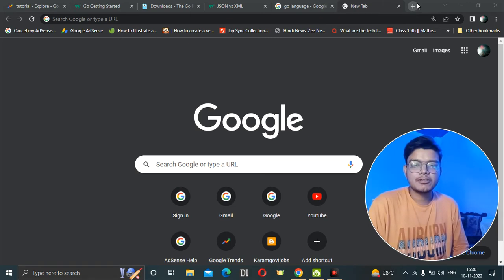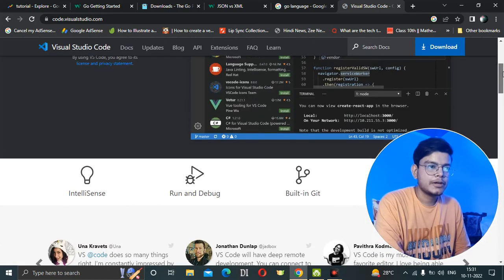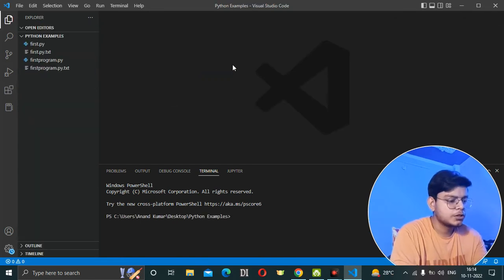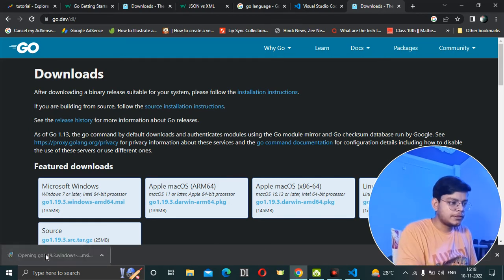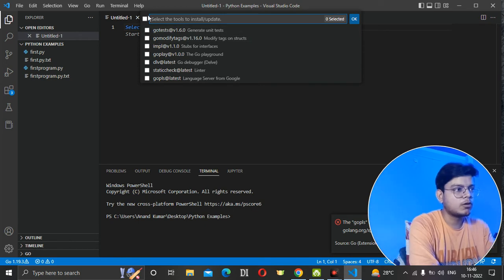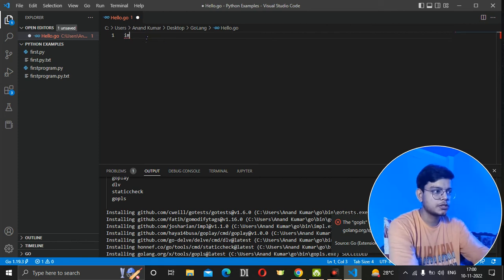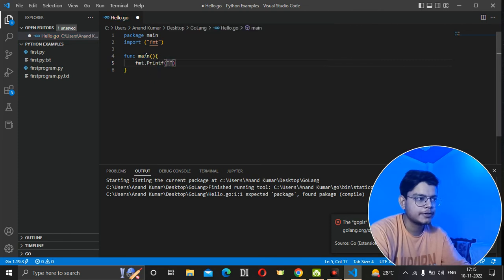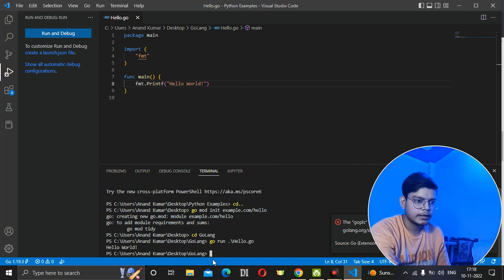How to run " Hello Word Program " in Go Lang on Visual Studio (VSC) | Setup GoLang in Visual Studio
In this video, we’ll walk you through how to run Hello World program in VSC editor.
how to run go program in visual studio code?,how to run c program in visual studio code,how to run go in visual studio code on windows 10,how to run go in visual studio code,golang,visual studio code setup
golang,
go language,
go language tutorial,
go language tutorial for beginners,
go language project,
go language full course,
go language basics,
golang tutorial
About Video: Go lang is a programming language that is created by Google team which is very efficient language that is mainly used for system programming.

TIMESTAMPS
0:00 Introduction
1:45 Installing Visual studio code
5:30 Install GoLang Extension
7:23 Creating new file
9:00 Writing our file program in GoLang
12:00 Output of the code